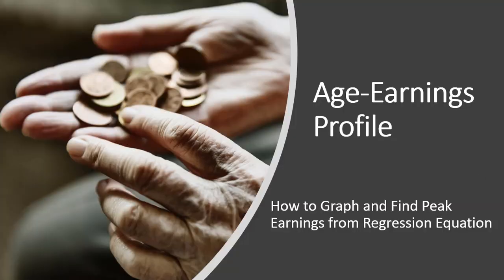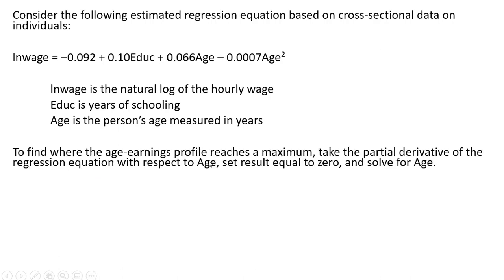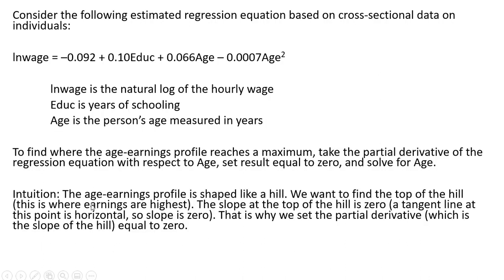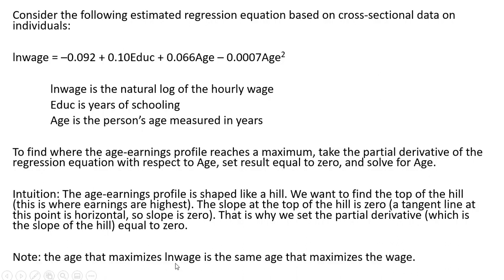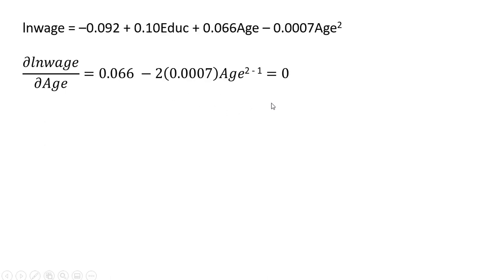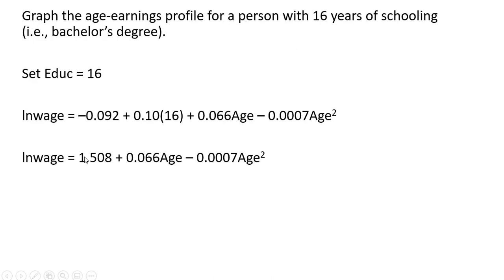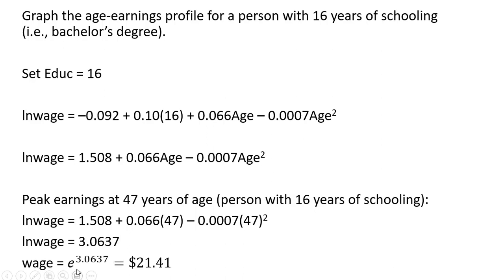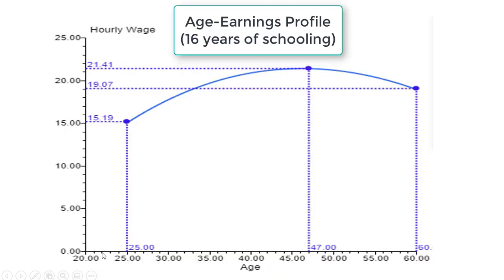Age-Earnings Profile: How to Graph and Find Peak Earnings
How to derive the age-earnings profile from a regression equation and find its peak.